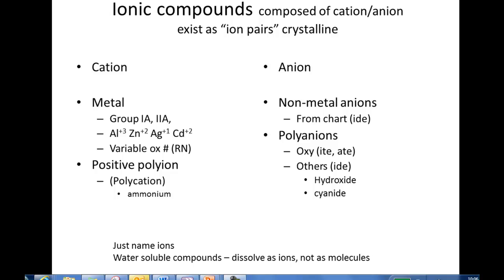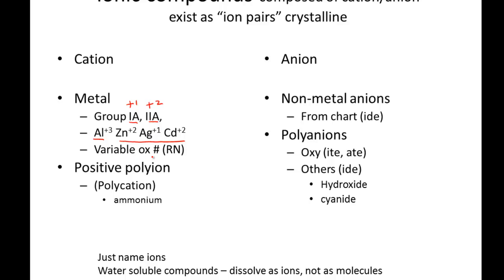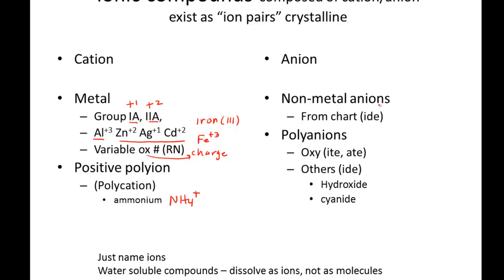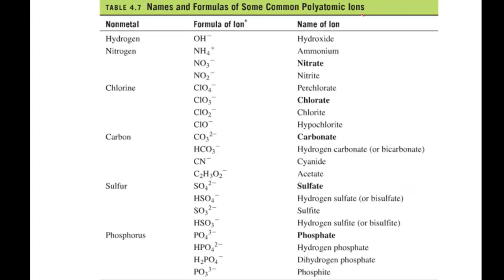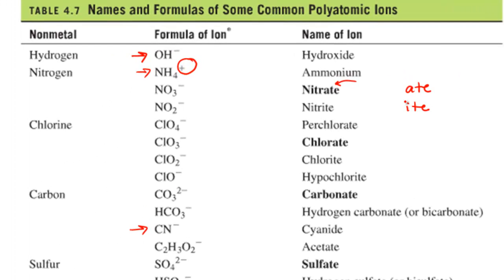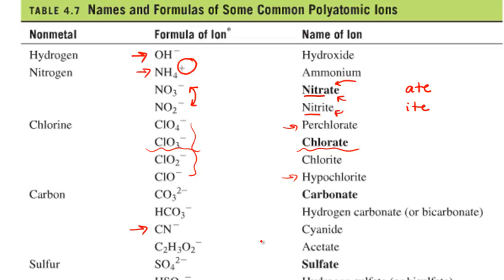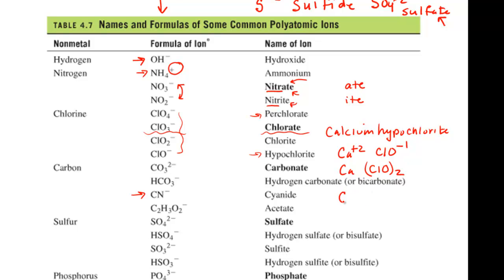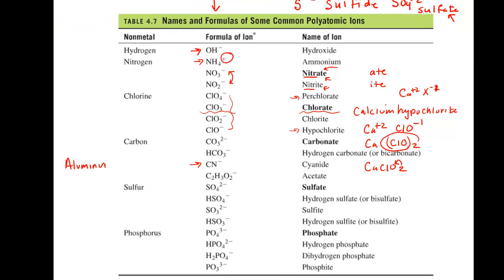using polyatomic ions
using polyatomic ions to make salt formulas